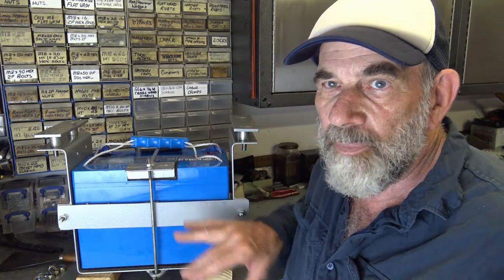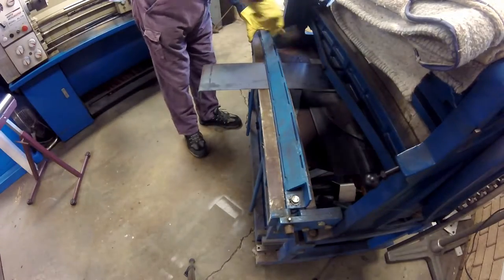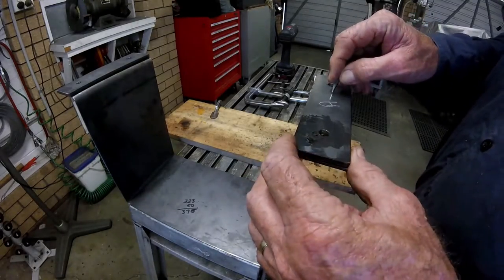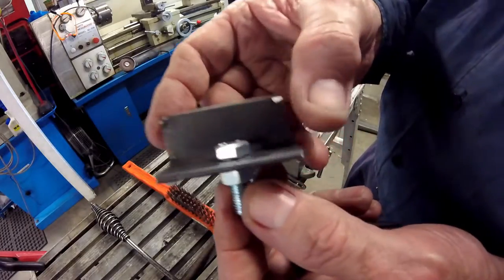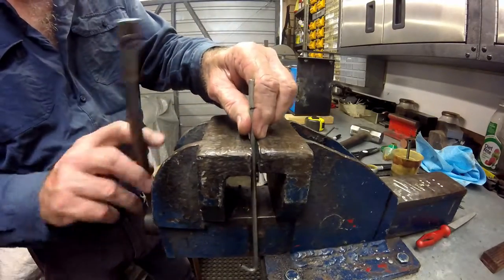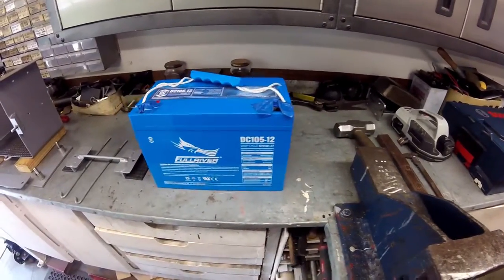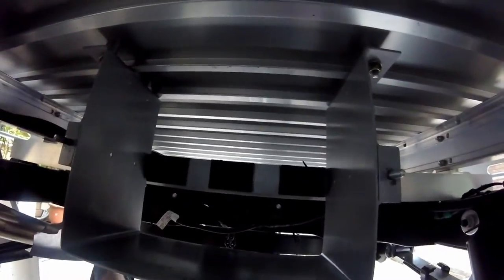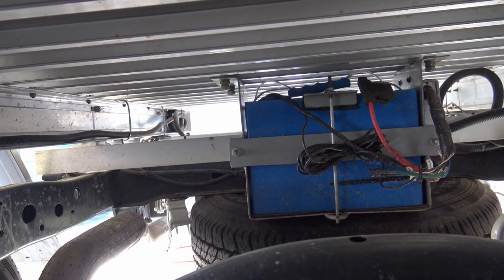Making and Fit Out of an Under Tray Auxiliary Battery Box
This video describes the making and fit out of an auxiliary battery box to be used under the tray of a tray-back or flat-top utility truck.

Major electrical components used in the build include:
Full River DC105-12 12 Volt 105 Ampere Hour Absorbed Glass Mat Battery
Kickass 12 Volt 50 Ampere Low Voltage Disconnect Switch
Narva 50 Ampere Maxi Blade Fuses
Narva In-Line Maxi Blade Fuse Holders
Narva 6 B&S (14mm2) 140 Ampere Battery Cable (Red for positive and black for negative)
Projector IDC25 12 Volt 25 Ampere DC-DC Charger

White Dog Garage receives no support from the manufacturers or suppliers of the above products, makes no recommendations about them, but has used them in a number of these types of applications without problem.